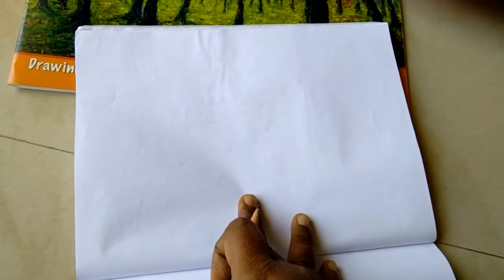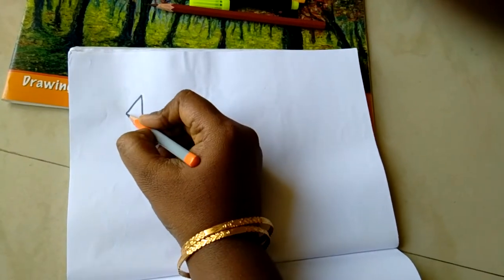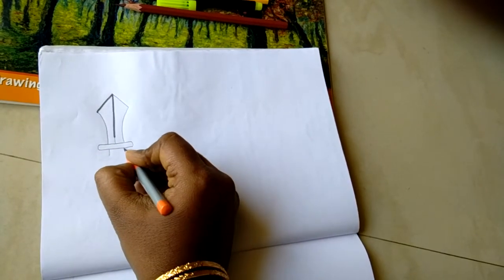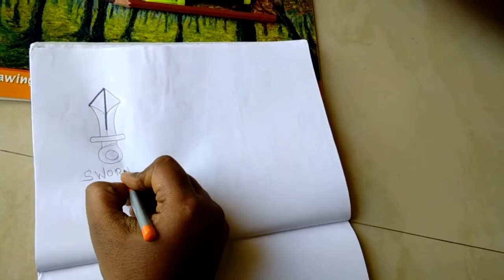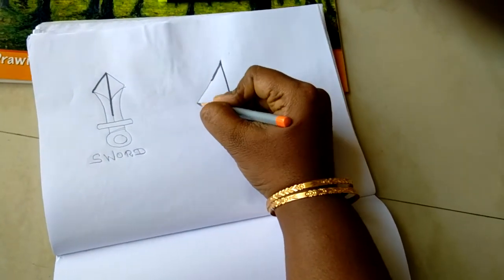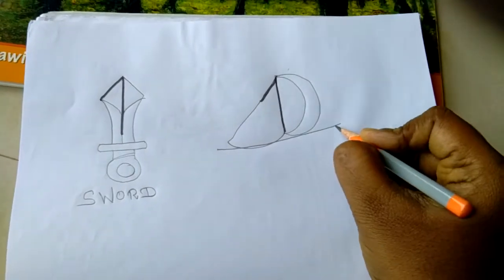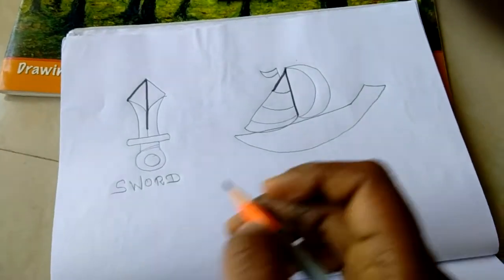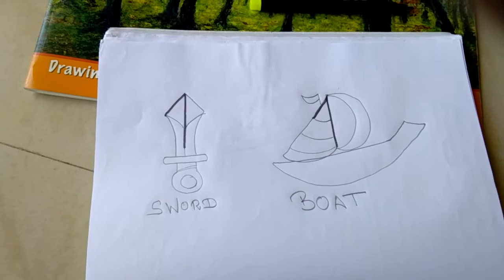How To Draw Using Numbers | Number 1| Sword and Boat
Follow my drawing and you will be able to draw using Number 1.
It is so interesting and easy drawing that it is suitable for beginners (i.e., Std.I to Std.V)
I am sure you guys will enjoy it.

Happy Drawing.